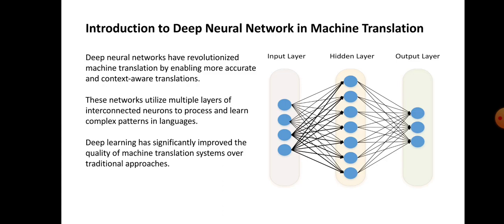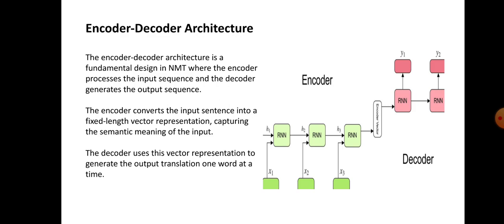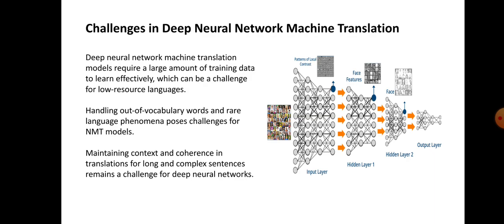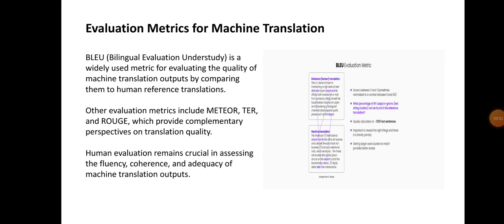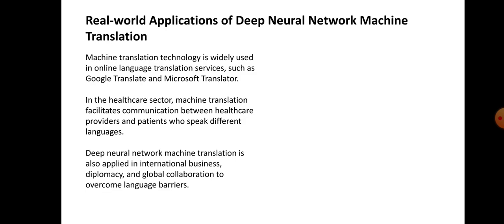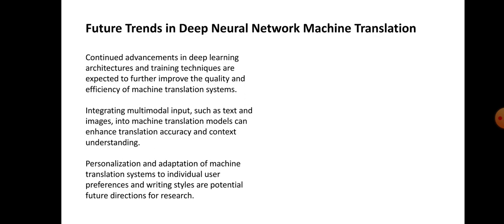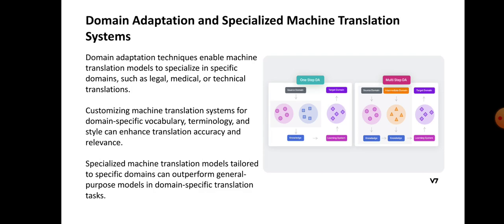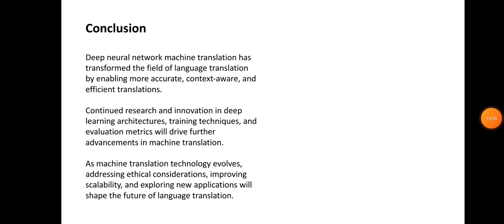Deep neural network in machine translation:an overview